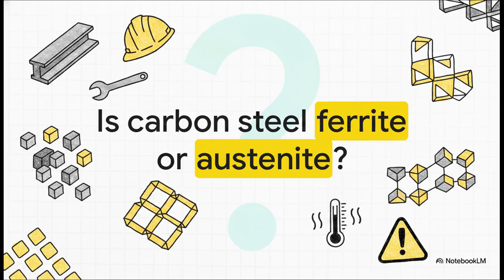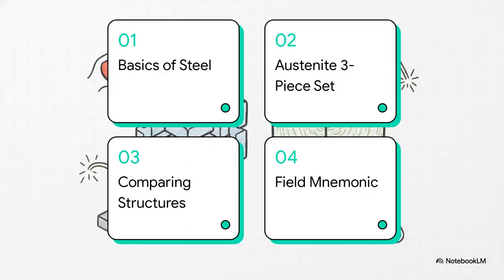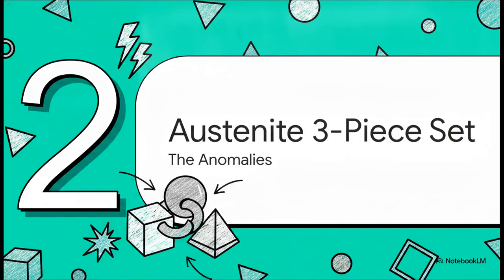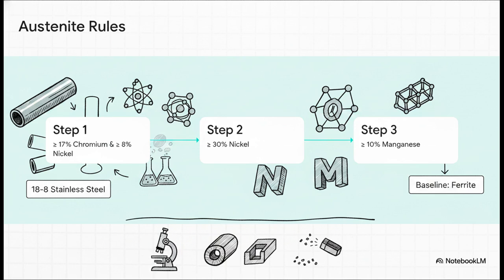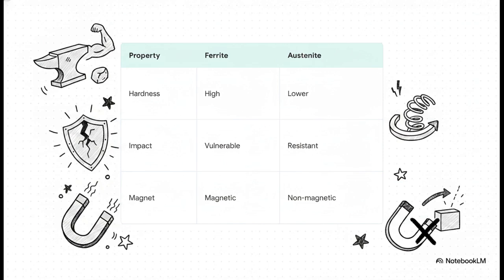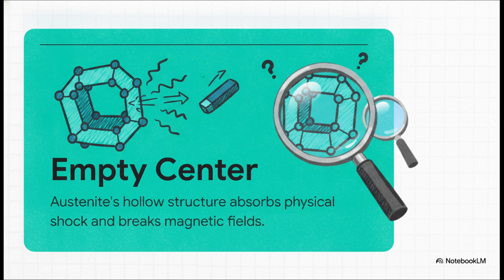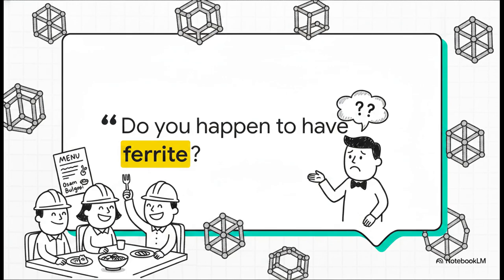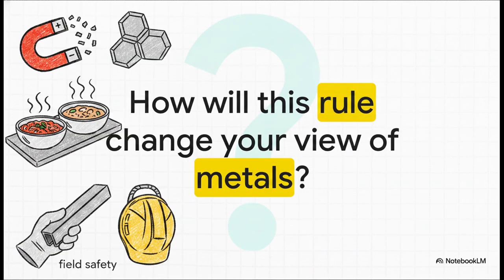The Exception Rule: Master Steel Structures WITHOUT Memorizing Textbooks! 🏗️💡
Are you completely overwhelmed trying to remember all the different steel crystal structures for your materials science class or engineering exam? 🤯 Stop stressing and start using the **"Rule of the Exception"**!

In this quick guide, we break down a game-changing framework that simplifies metallurgy instantly. Instead of memorizing everything, you’ll learn why you should always assume steel is **Ferrite** by default at room temperature—and exactly how to spot the few exceptions where it shifts into **Austenite**.

Plus, we’ll share a brilliant, unforgettable Korean food mnemonic (**"Osam-Bulgogi"** 🦑🔥) that will make sure you never forget the 3-piece exception set ever again.

Whether you're out in the field doing material classification or cramming for a test, this practical trick is your new superpower! 🦸‍♂️⚙️

📌 Timestamps:
00:00 - Introduction: The Job Site Dilemma 🔩
00:26 - Section 1: Basics of Steel Structures (The Baseline Default Rule) 📊
01:14 - Section 2: The Austenite 3-Piece Set (The Chemical Threshold Anomalies) 🧪
01:57 - Side Note: The 11% Chromium Stainless Steel Benchmark 📉
02:17 - Section 3: Comparing Structures (Form, Function & Magnetism) 🧲
02:55 - Why Does Austenite Absorb Shock? (The Hollow Core Explained) 🕳️
03:34 - Section 4: The Field Mnemonic (Never Forget with "Osam-Bulgogi") 🦑🥩
04:20 - Summary: Simplify Field Safety & Material Identification 🎓